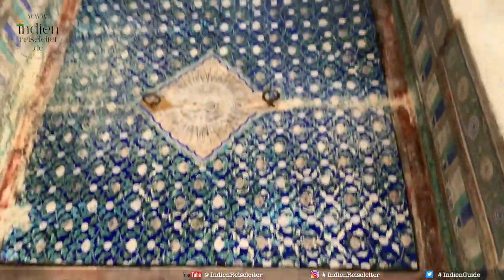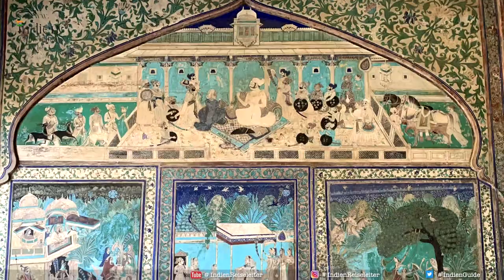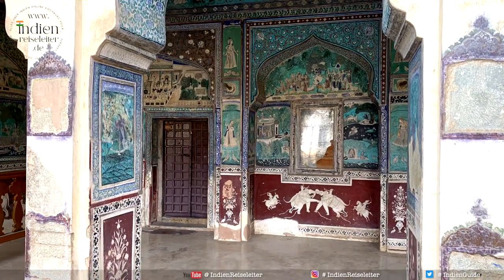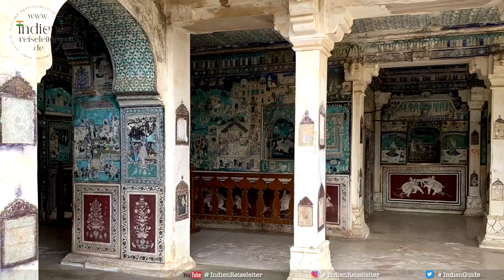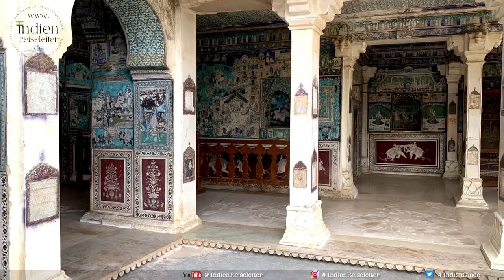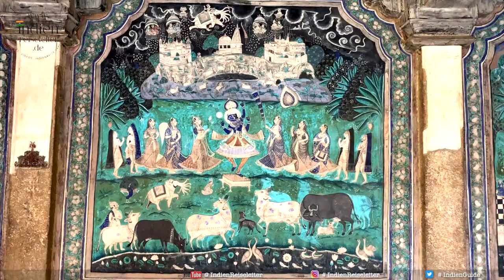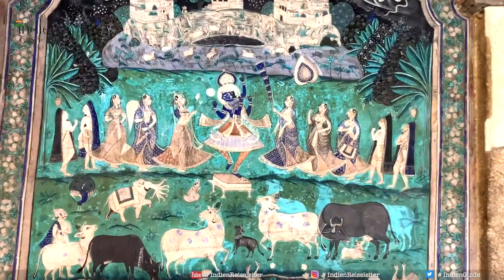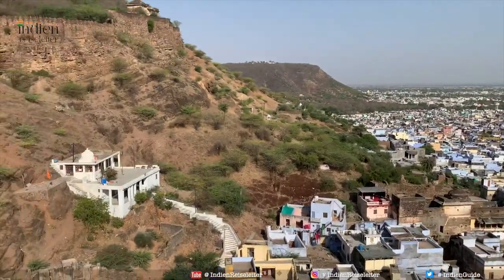Bundi Chitrashala Detailed - Painted Pavilion Video - Ghumo Apna Desh - Rajasthan Palace Paintings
It is detailed video about Bundi Chitrashala Palace (Part of Garh Palace called Painted Pavilion). It is the beautiful part of Garh Palace  with lots of Murals of Krishna Raas Leela, Ragamala etc.
Pahle GhumoApnaDesh, phir Videsh...

We are trying to give information with help of tis channel.